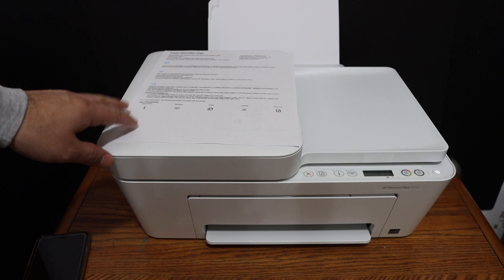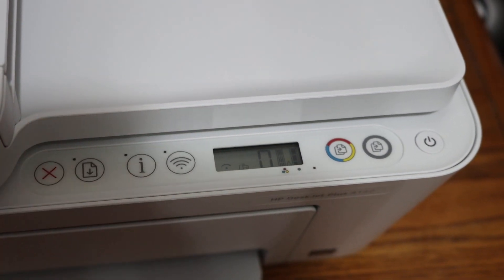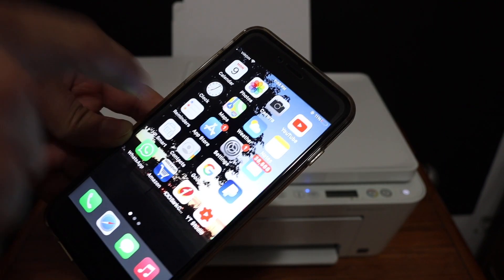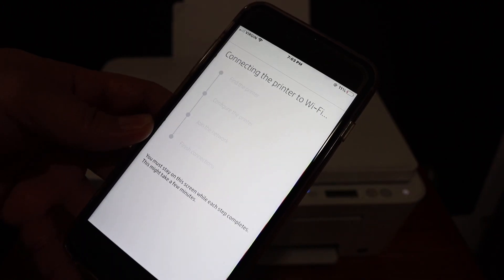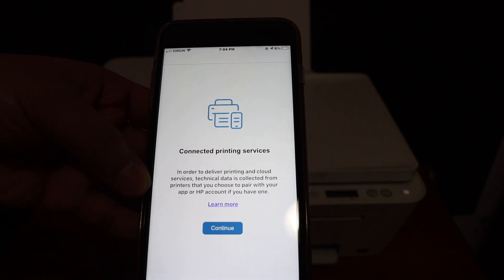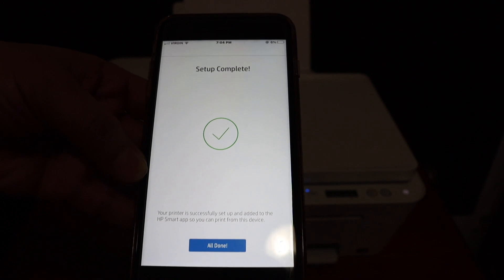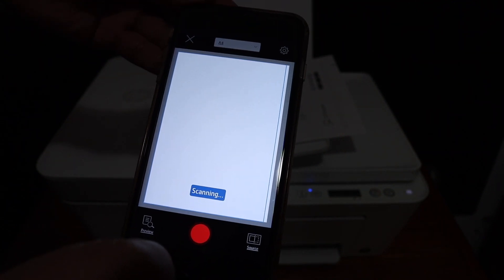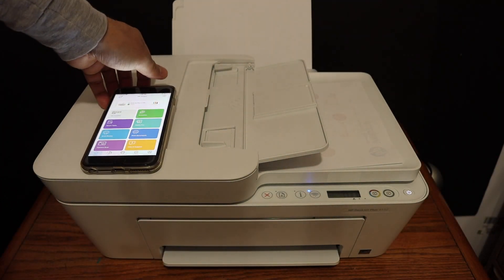HP DeskJet Plus 4123 WiFi SetUp, Wireless Scanning Review !!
This video reviews the step-by-step method to set up your HP DeskJet Plus 4123 All-in-one printer using iPhone.  You learn to do WiFi Setup for home or office WiFi networks.